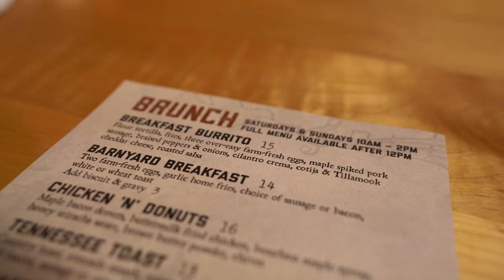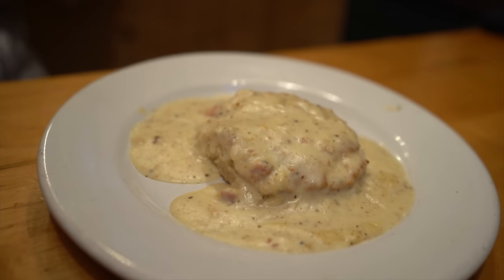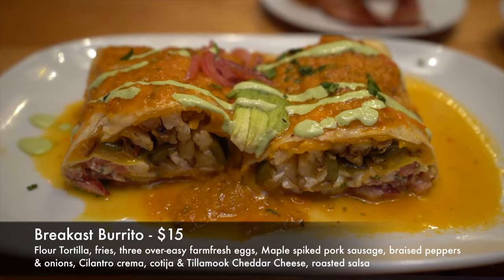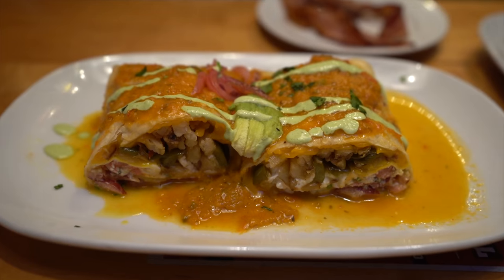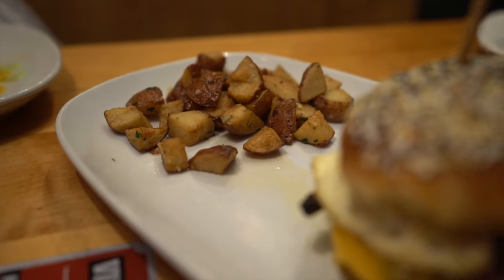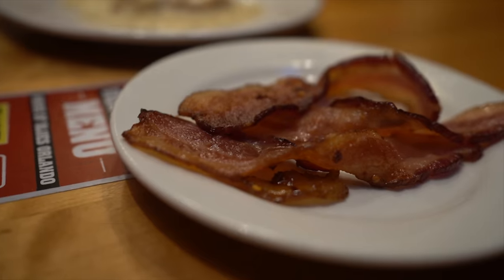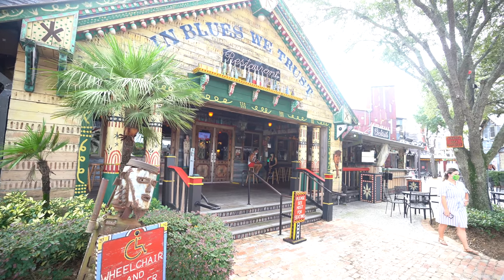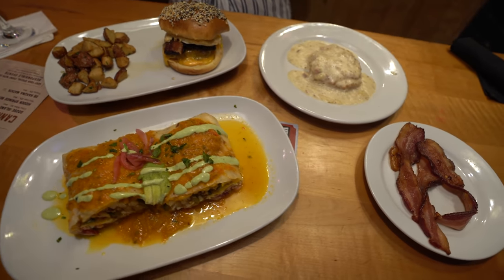House of Blues Weekend Brunch at Disney Springs | DINING REVIEW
Thanks to our Patron Matt Manders for suggesting we check out the House of Blues Brunch at Disney Springs!

- Tim Balkwill -
- Andy Breeden -
- Sean Doering -
- Todd Holcomb -
- Wesley Knight -
- Matt Manders -
- Ryan Orest -
- Jenn Pence -
- Mary Place -
- Patricia Reposa -
- Paul and Kristin Schmeckenbecher -
- Marianne Tichon -